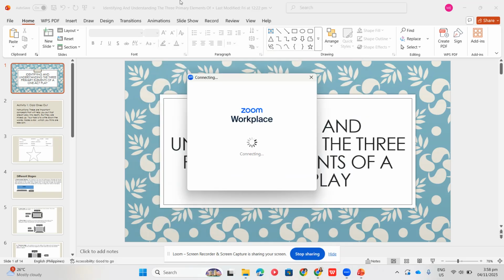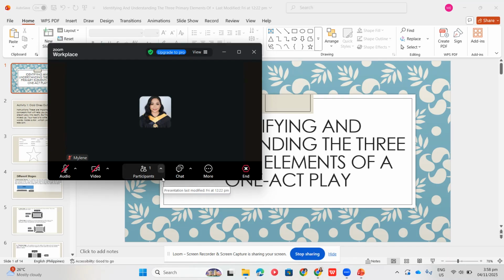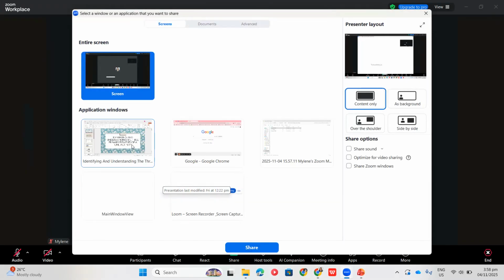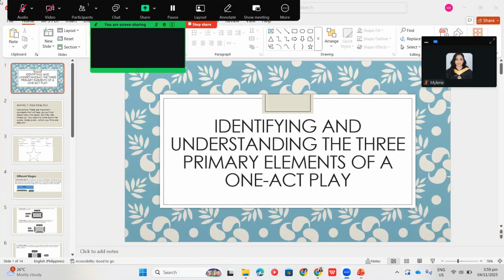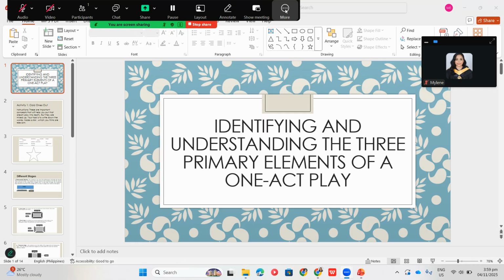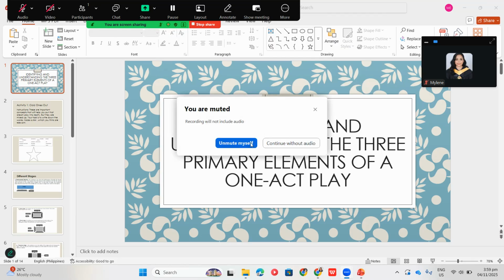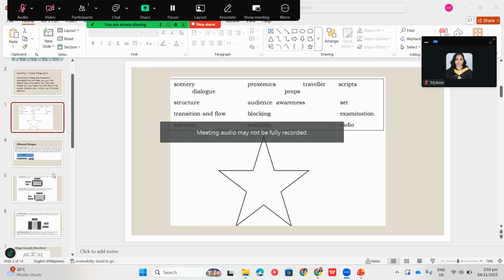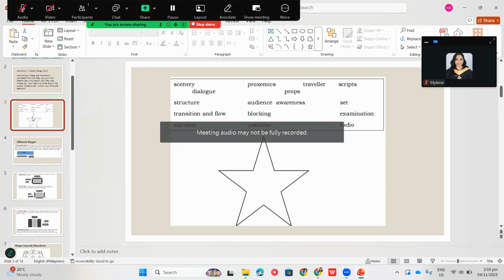How to Record PowerPoint on Zoom (Quick & Easy)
Find out how to record PowerPoint on Zoom step-by-step. This guide shows how to share slides, enable recording, and save your presentation with both video and audio. Perfect for online lectures or meetings.